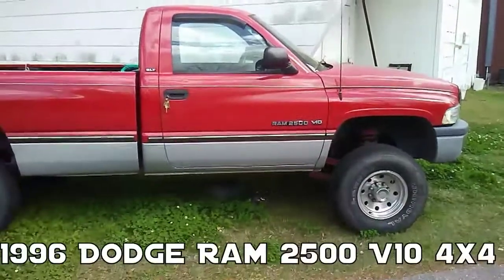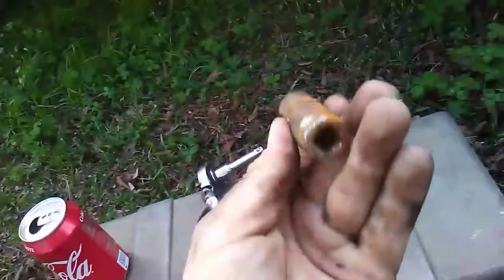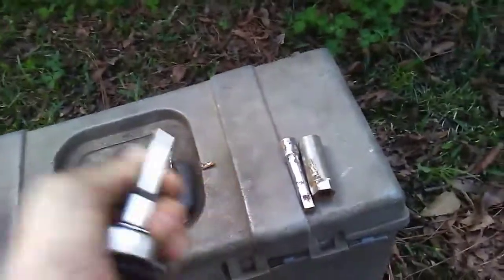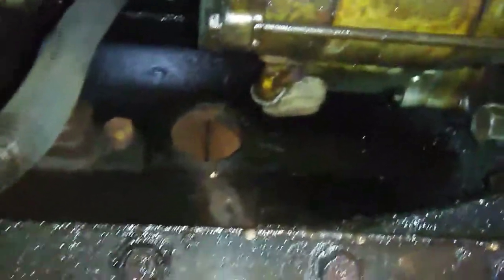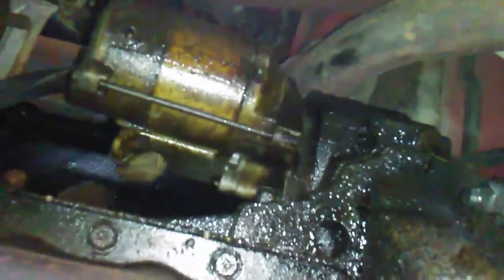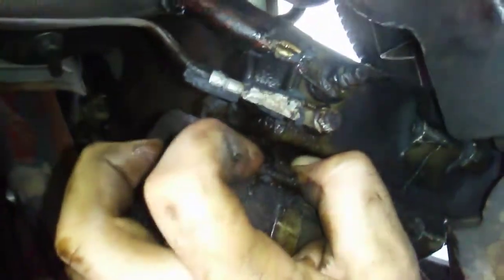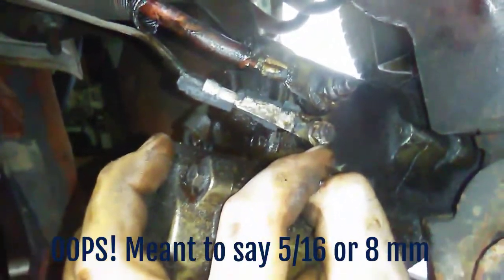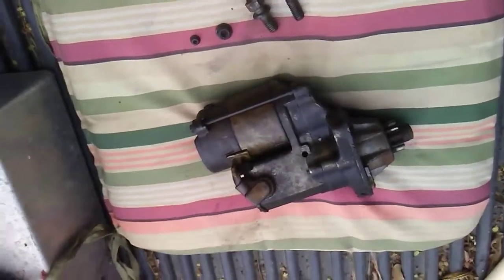How to Remove 1996 Dodge Ram V10 Starter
A guided video on how to uninstall a starter from a 1996 Dodge Ram v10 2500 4x4.